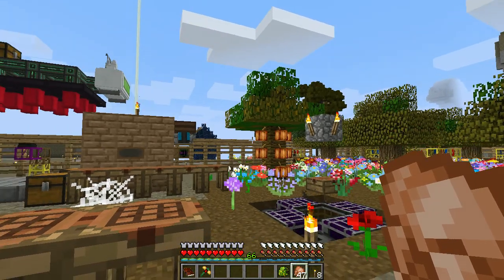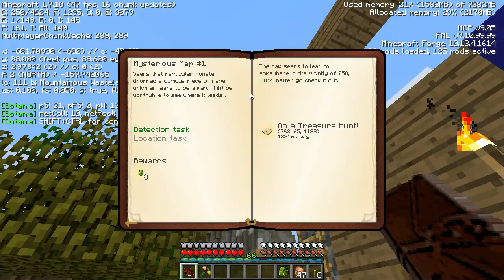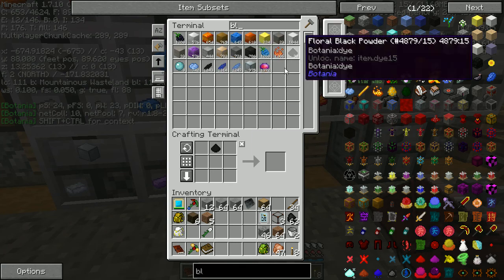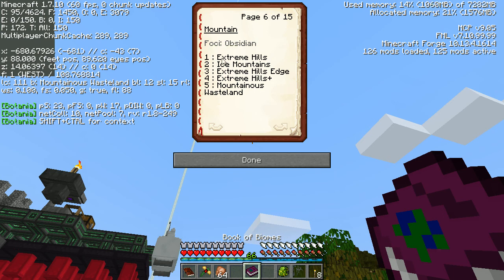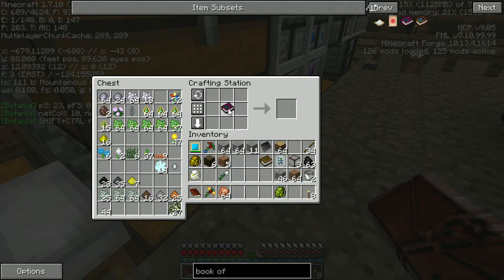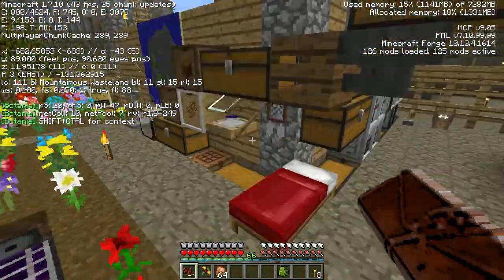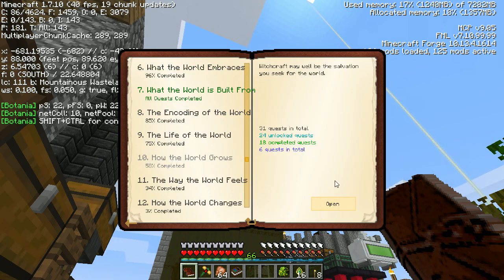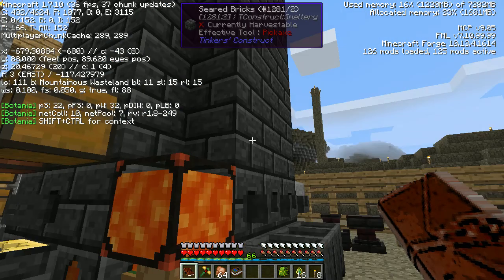Regrowth S01E124 - The Librarian - Minecraft Modpack Let's Play